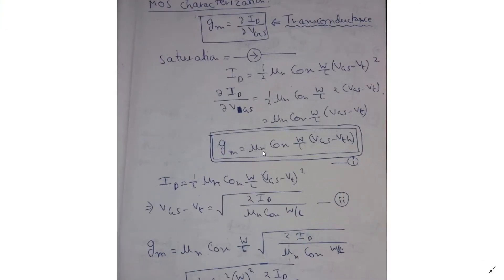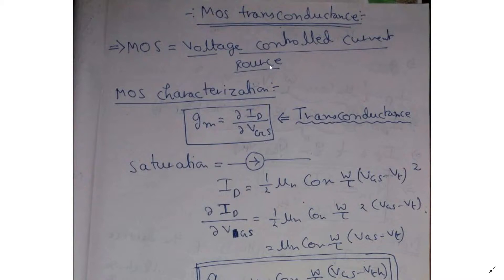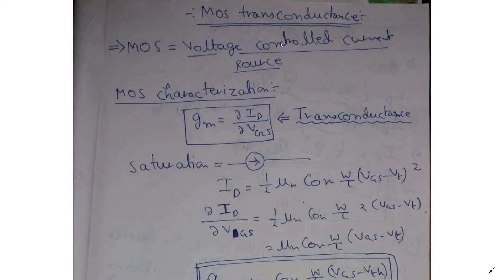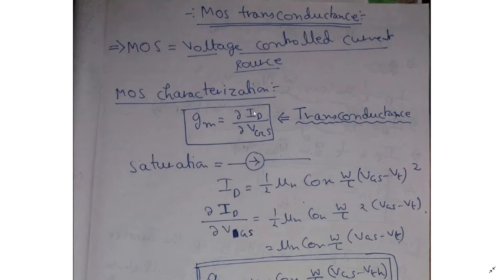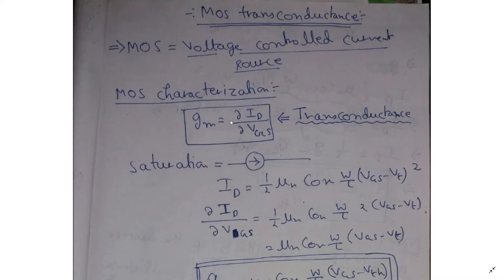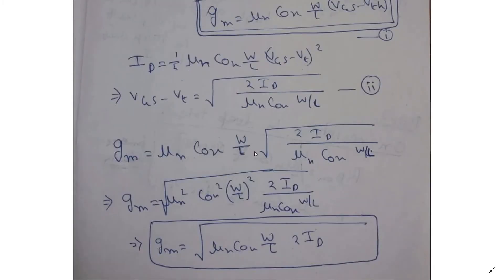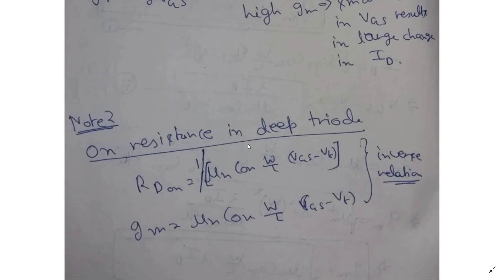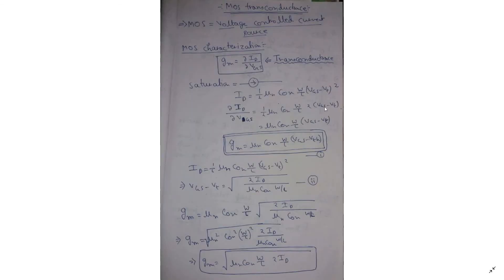Mosfet Trans-conductance | Derivation and different forms | Semiconductor Devices & Circuits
Trans-conductance is an expression of the performance of a bipolar transistor or MOSFET.

Derivation of Drain current of MOSFET:

Drain Current expression in MOSFET(PART1)